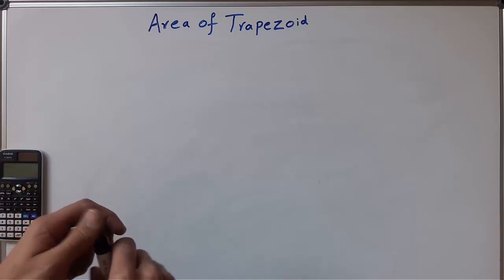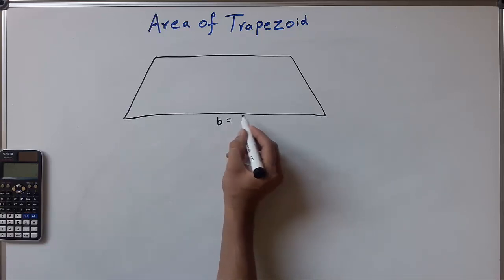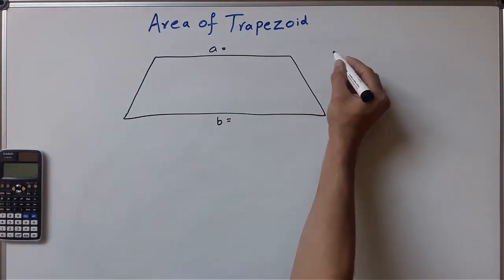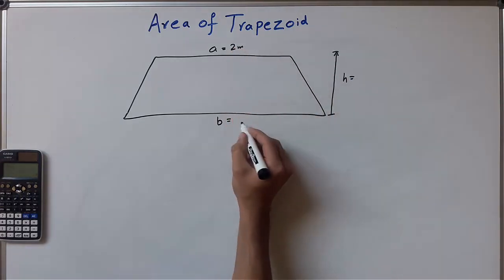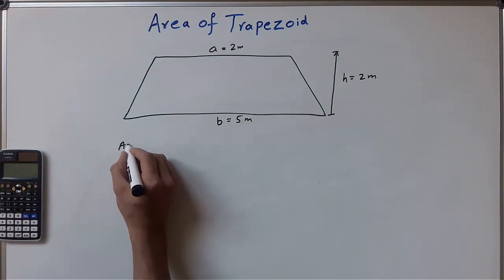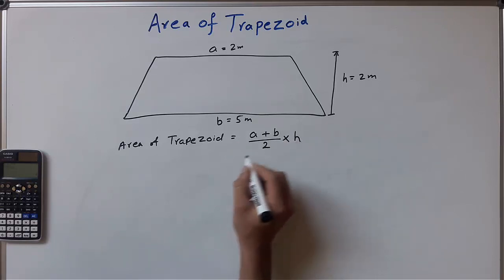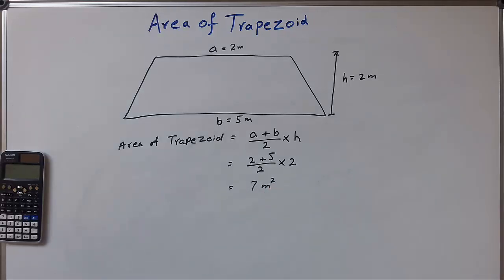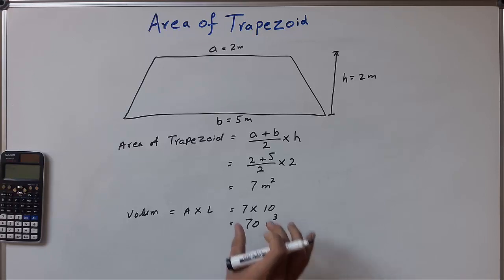Area of Trapezoid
In this video it is explained how to calculate the area of Trapezoid. Trapezoid is a shape having slopes on both sides with different base and surface dimensions. In order to understand area calculation properly see video till end.